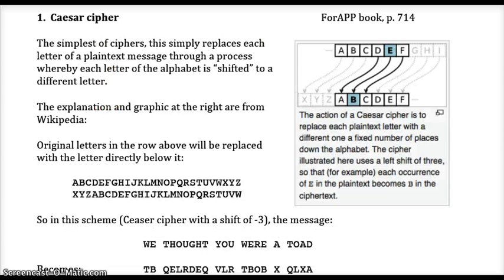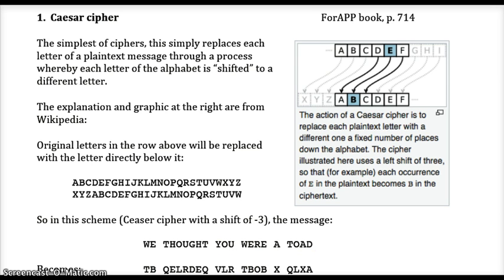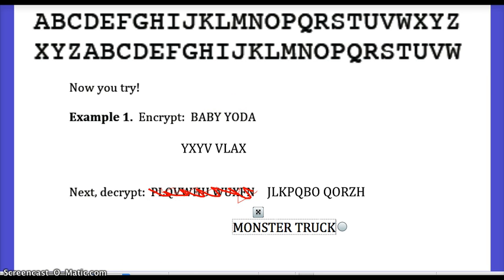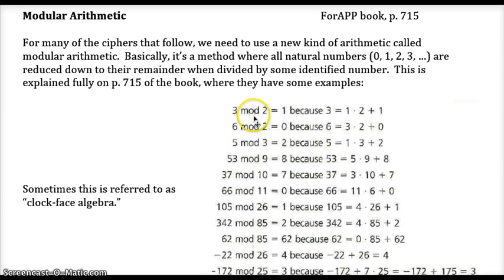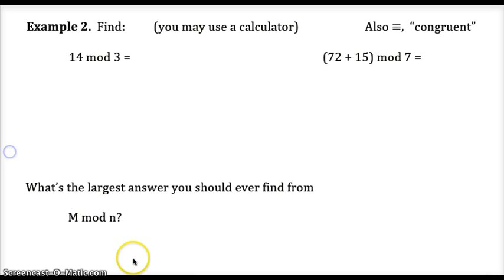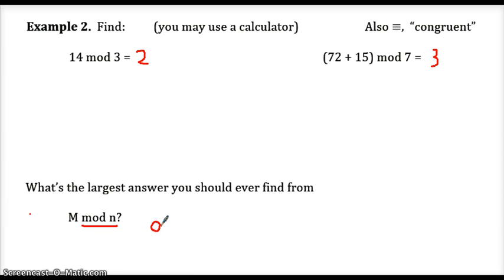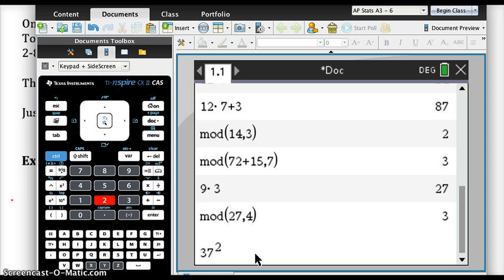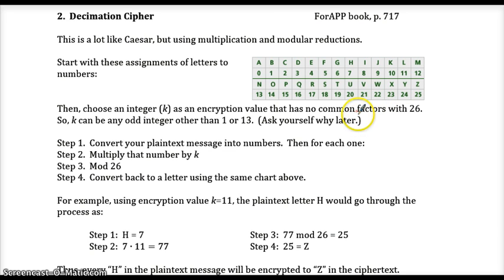AT FMM Unit 3 Day 1 part 1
Caesar, Decimation, and Linear ciphers.  Intro to modular arithmetic.